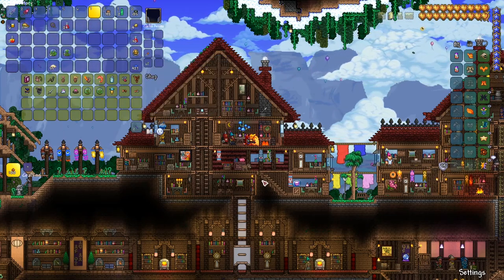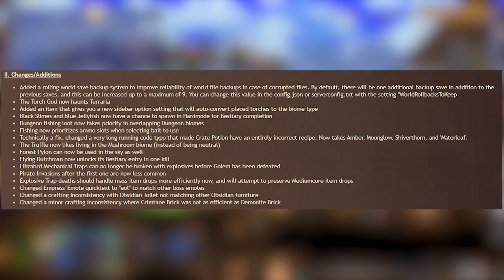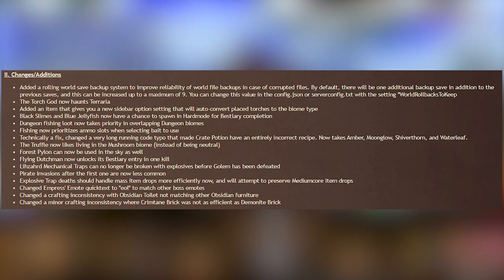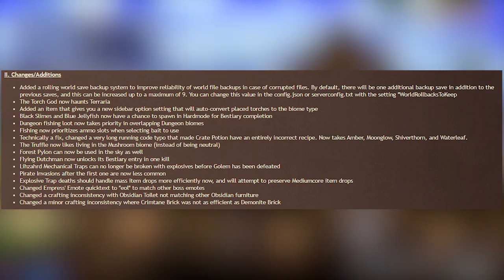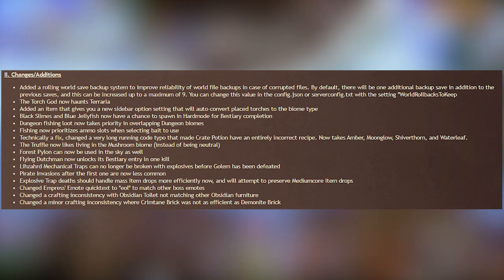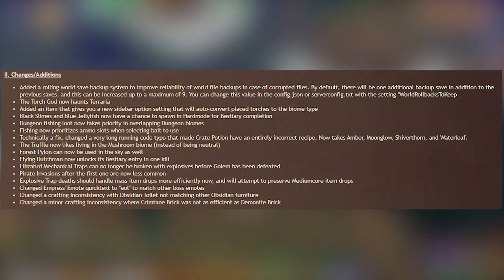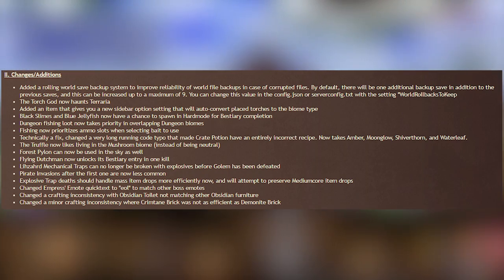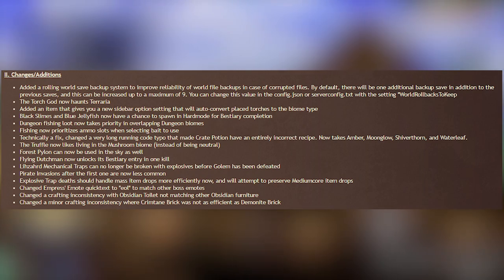Terraria 1.4.0.5 Change Log | Torch God + Pirate Mode Reduced Rate + Changed Crafting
Stick around for all the Terrraria videos your heart desires, Please leave a comment or chuck us an email if you want to get in touch with.

OCTOKITTY!!!

Terraria is back, and we're hot on the heels of HappyDays, Fury Forged and Pedguin and most importantly Pewdiepie. This channel frequently post "How to Build" tutorials, "Design Tips and Tricks" and speedbuilds inspired by others builders like Khaois.

Be sure to check out the other videos on out channel to see some of the most powerful and rare weapons in Terraria for Rangers, Melee, Mages and Summoners in Terraria.